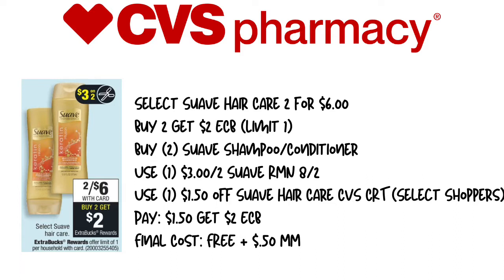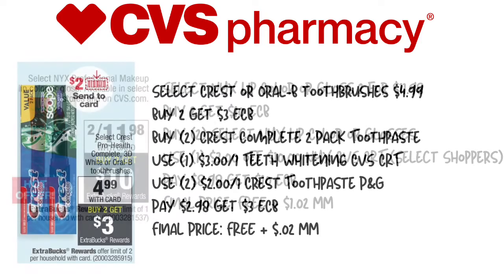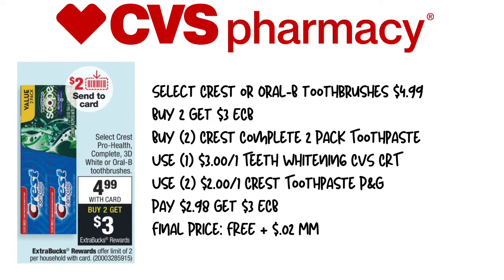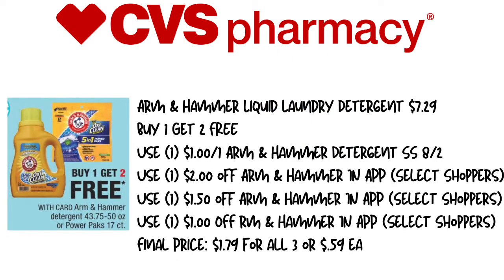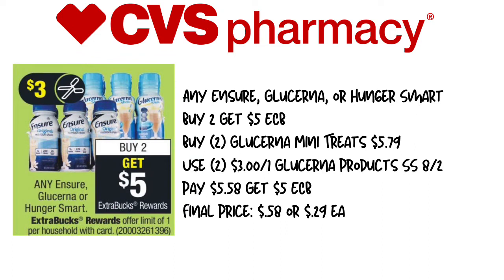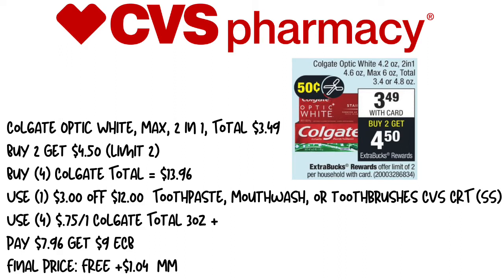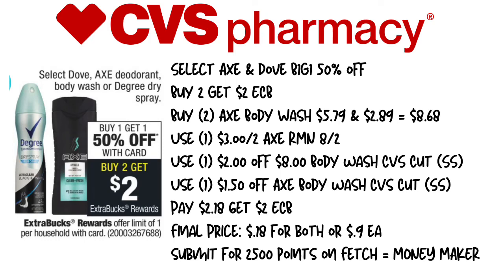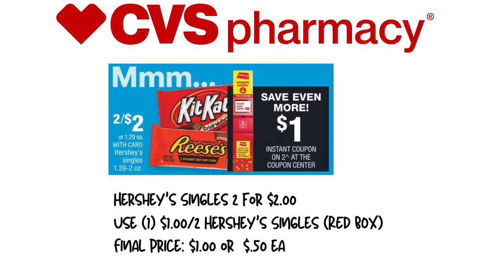CVS Deals YOU MUST DO 8/2-8/8 : MONEY MAKERS, FREEBIES, Cheap Detergent, AND MORE!!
Hey Y’all! It’s your Sisters back with another CVS DEALS Video! We have cheap detergent, free toothpaste, free hair care, and much more!

Fetch Rewards ⬇️⬇️

Turn your grocery receipts into gift cards with Fetch Rewards. It’s super easy. Just click the link below and you’ll get $2 in points when you snap your first receipt.